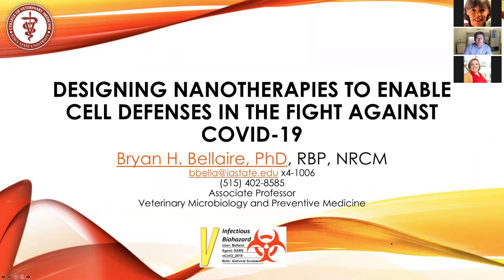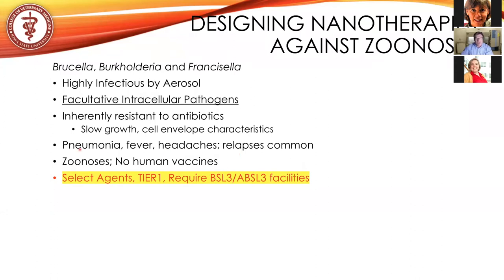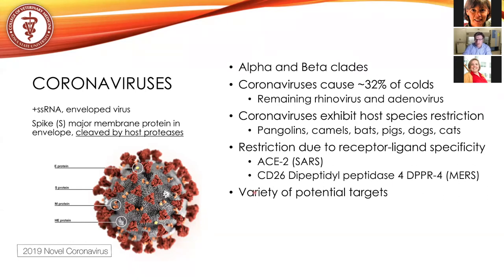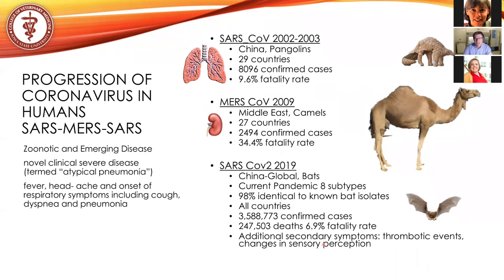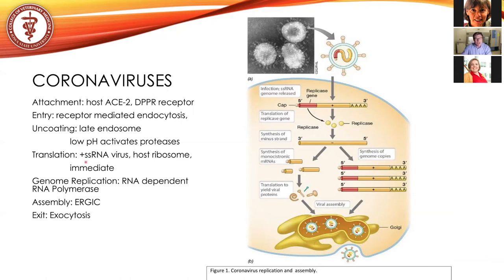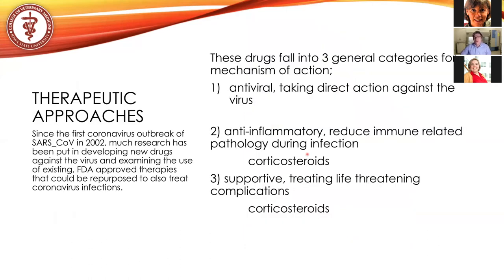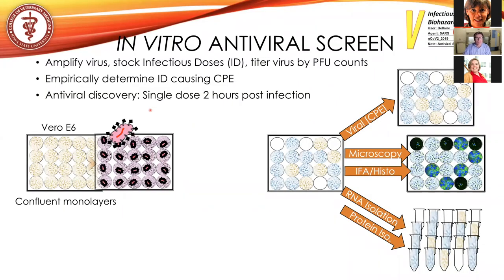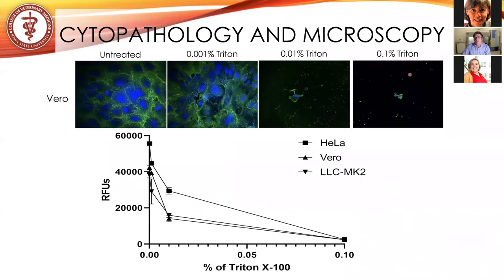VM Webinar COVID19 050720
Designing Nanotherapies to Enable Cell Defenses in the Fight Against COVID-19